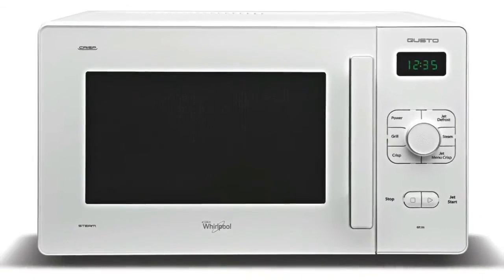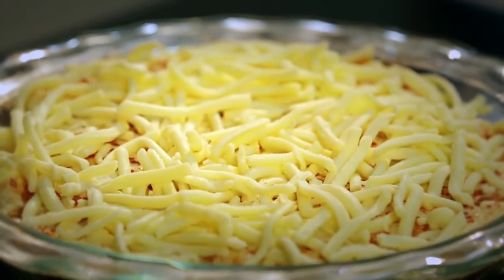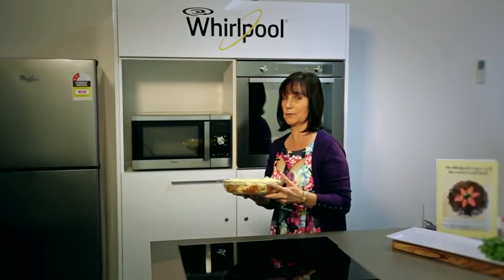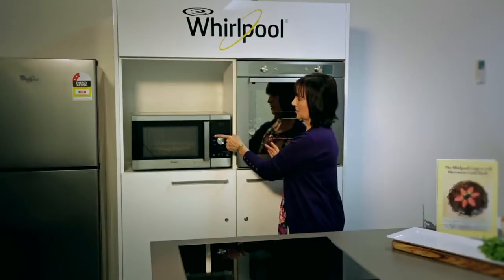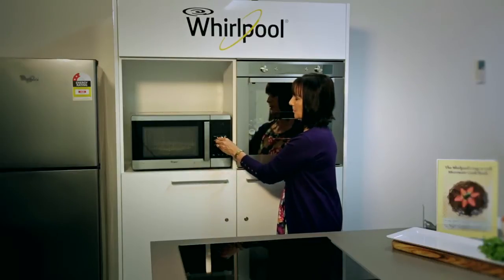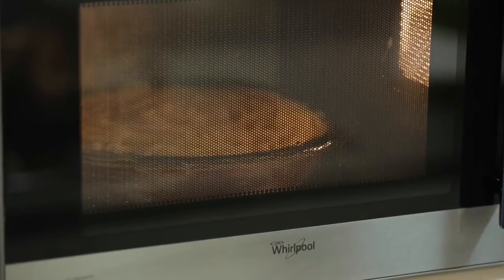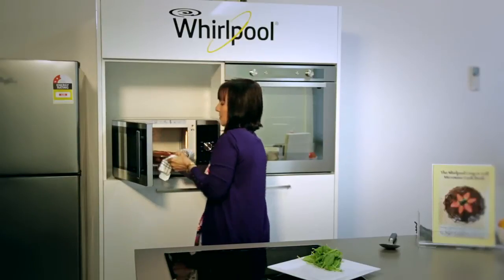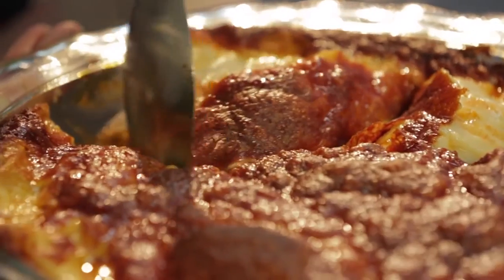Crisp 'n Grill Recipes - Quick Meals - Lasagna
Whirlpool Crisp N Grill microwave Food Recipes with Angela Gurrin

Today Angela shows you how to make a lasagna